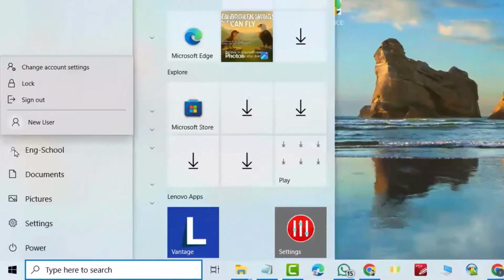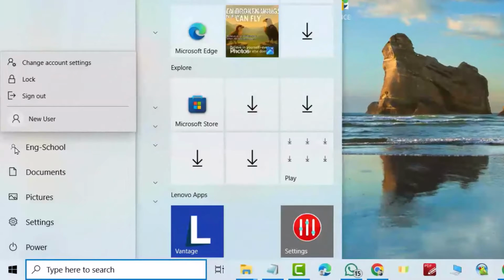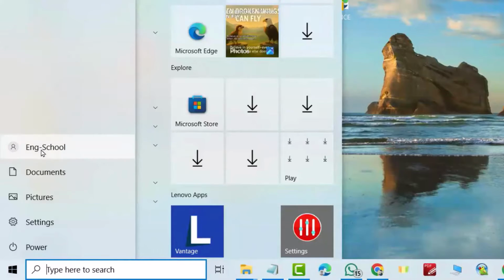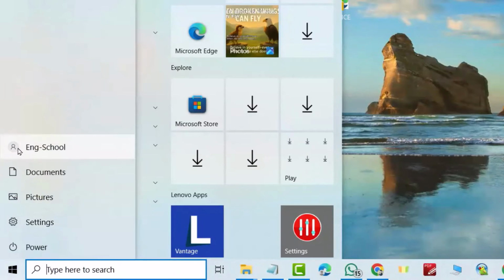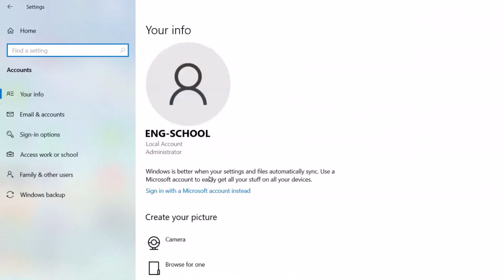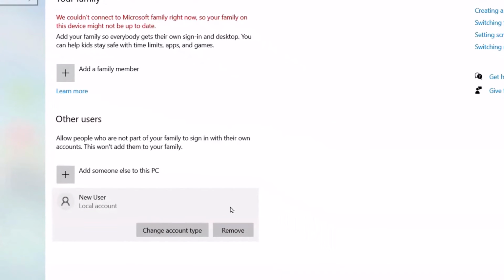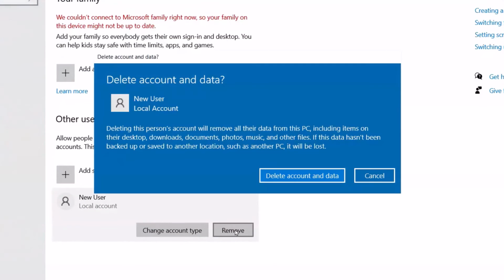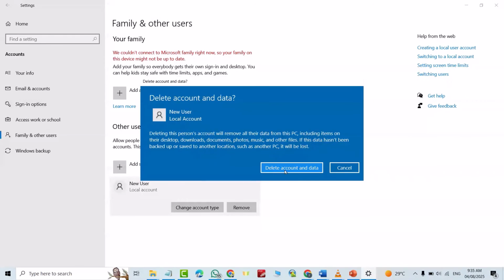How to delete a User Account on Windows on a computer, laptop, or PC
In this tutorial, learn how to quickly and easily **delete account windows 10** from your computer. The video walks you through the steps to **remove account** via the settings panel. Follow along to **delete a user account in windows 10**.